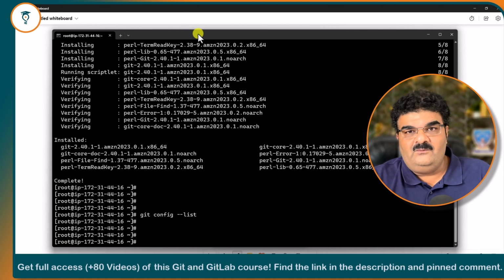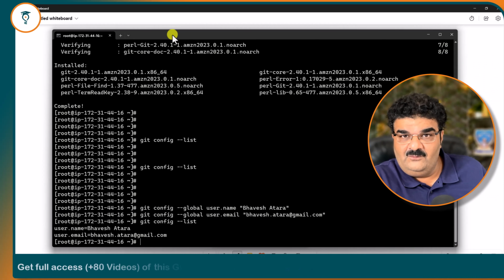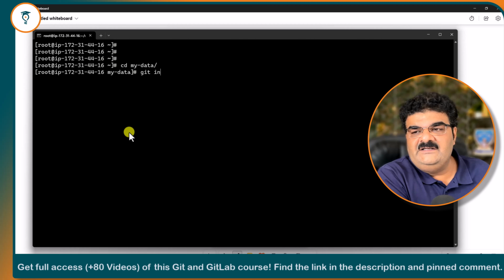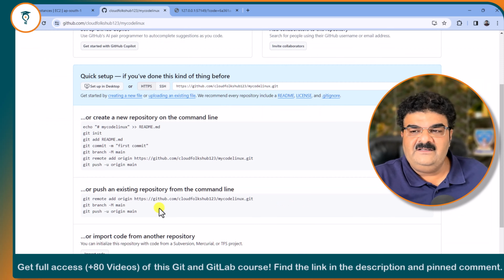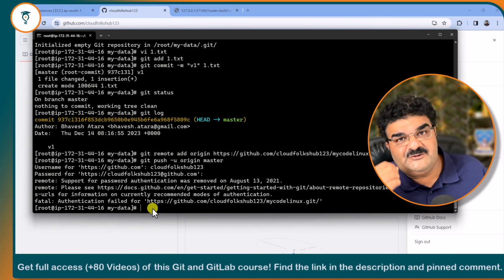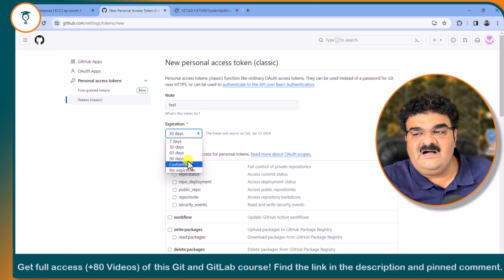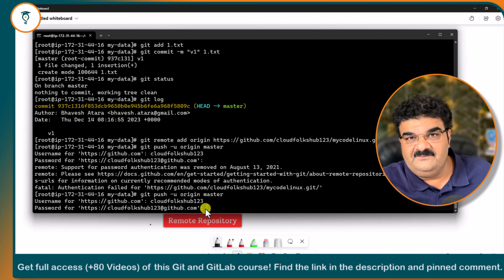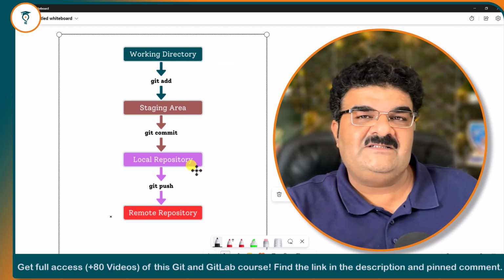Episode-10 Understanding Remote Repository (In Linux) || DevOps Engineering || Bhavesh Atara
🎥 In this video, we dive into the essential concepts of Git and GitLab, focusing on understanding and working with remote repositories in a Linux environment.

Whether you’re a beginner looking to start your DevOps journey or someone interested in brushing up on Git and GitLab, this video will provide you with a solid foundation. We’ll guide you through each step with clear explanations and practical demonstrations, ensuring you feel confident in managing your remote repositories.